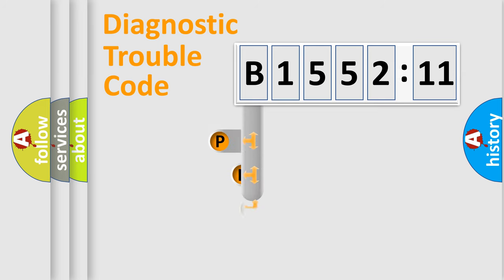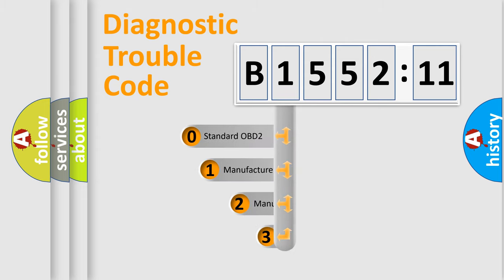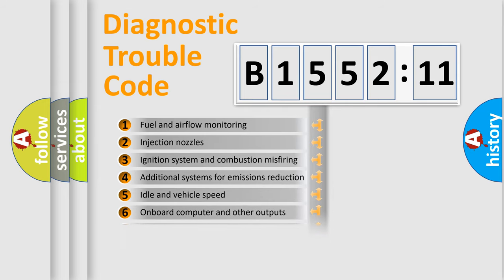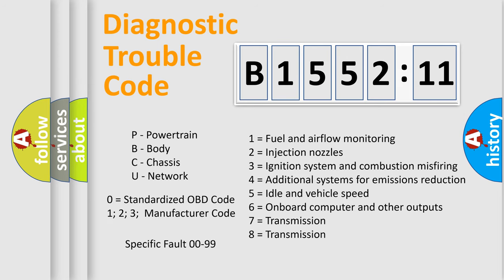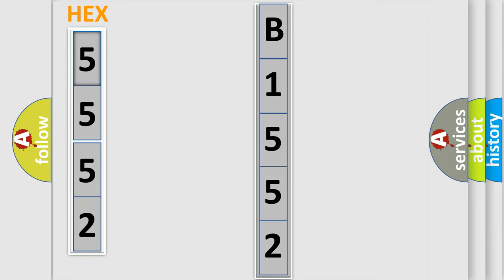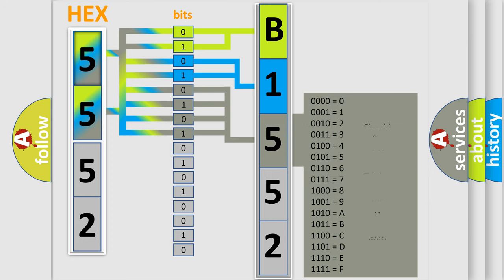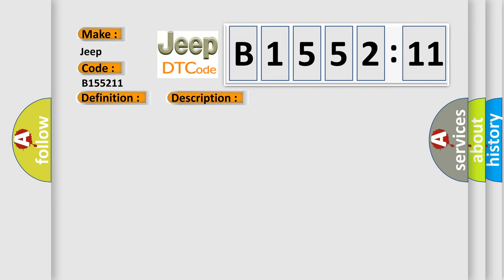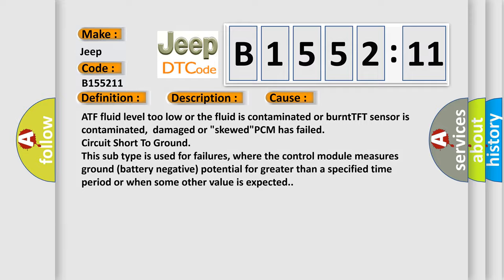DTC Jeep B1552-11 Short Explanation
Contents:
0:21 Basic DTC analysis according to OBD2 protocol standard.
1:48 Insight into programming
2:58 A diagnostically understandable description of the Diagnostic Trouble Code
3:05 Basic error definition

Make:
Jeep
Code:
B1552 11
Definition:
TFT Sensor Signal Range or Performance (4T65-E)
Description:
DTC P0502, P0503 and P1870 not set,engine runtime over 5 minutes,system voltage over 10.0v,ECT sensor more than 158F and changed by 90F since startup,TFT sensor from 0.2-4.92v at startup,startup TFT sensor from -40 to 69F,VSS more than 5 mph for 409 seconds cumulative,TCC slip speed over 80 rpm for 4-9 seconds cumulative,and the PCM detected the TFT sensor did not change more than 2ºF after 409 seconds cumulative since startup;or the TFT sensor changed more than 36ºF in 200 ms (fault detected 14 times within a 7 second period).
Cause:
ATF fluid level too low or the fluid is contaminated or burntTFT sensor is contaminated,damaged or "skewed"PCM has failed
Failure Type: